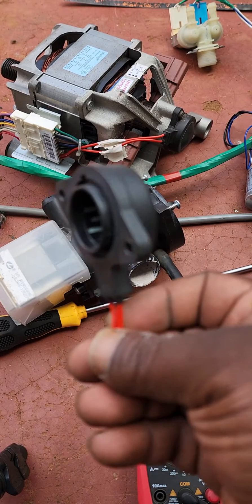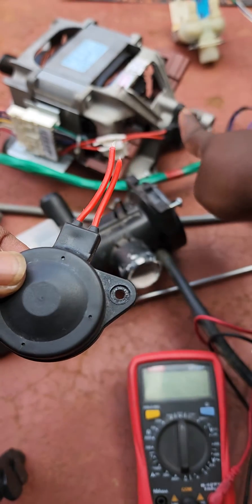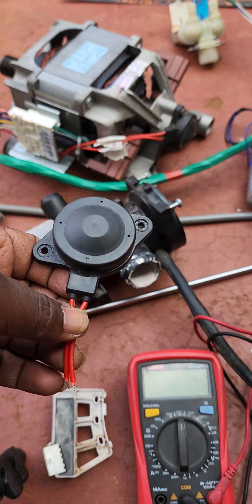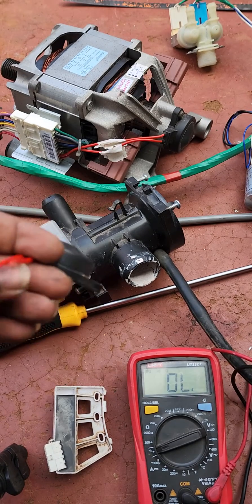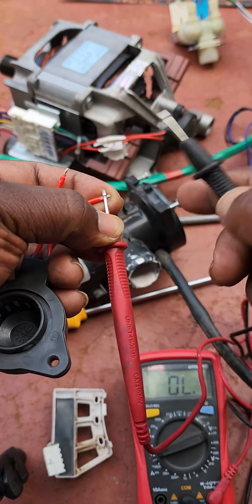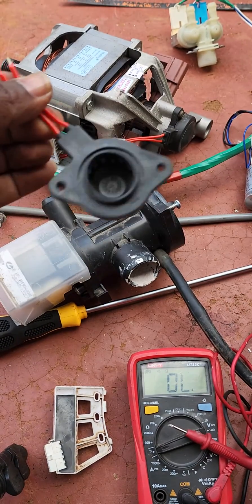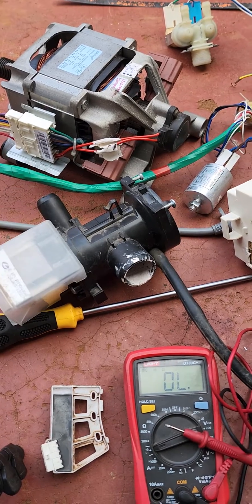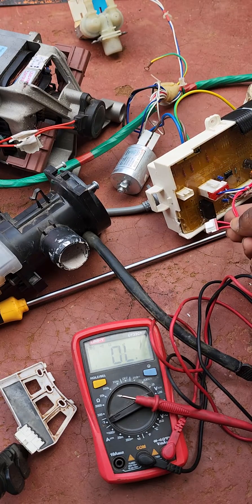Washing machine rotor position sensor testing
Washing machine diagnosis